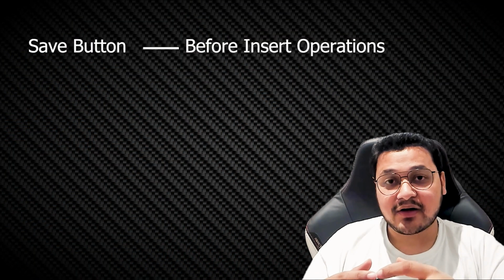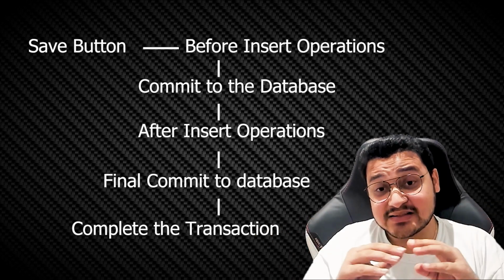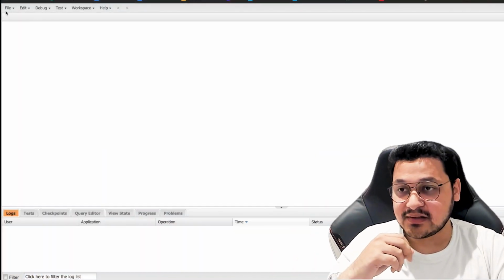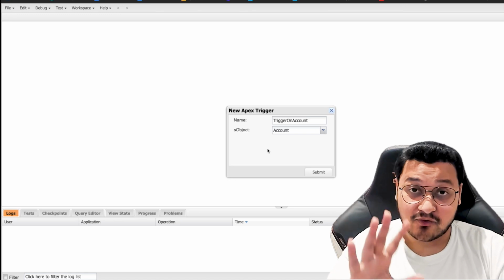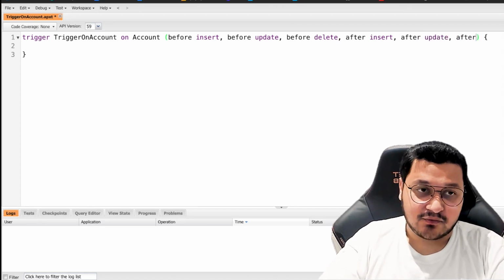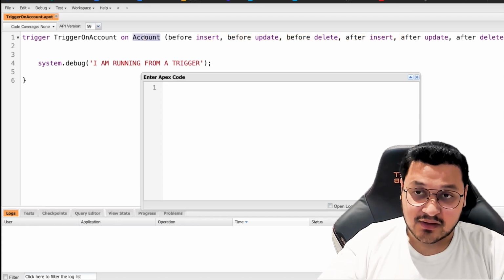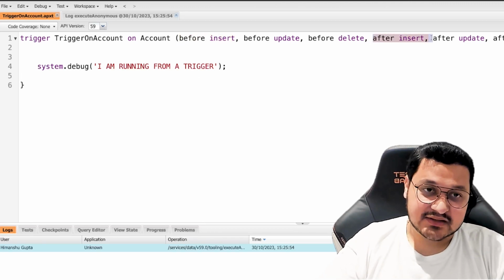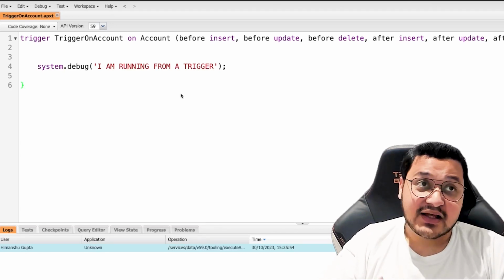Salesforce Apex Triggers Concepts Explained | Salesforce Developer Training | TheTrailMaker | Clip22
Join TheTrailMaker as we dive into Salesforce Apex Triggers! In this Salesforce Developer Training clip, we'll explain the key concepts of Apex Triggers and how to use them in your Salesforce development. This is a must-watch for any Salesforce developer looking to improve their skills and understanding of Apex Triggers. Watch now!

Video-related source keyword:
salesforce apex triggers concepts explained,
salesforce apex triggers,
salesforce apex trigger scenarios,
apex triggers in salesforce,
how to create apex trigger in salesforce,
create apex trigger in salesforce,
apex class and trigger in salesforce,
what is apex trigger in salesforce,
apex triggers real time scenarios,
how to write apex trigger in salesforce,
trigger in apex salesforce,
Salesforce Admin,
Salesforce Developer,
Salesforce Training,
Salesforce Administration Training,
Salesforce Developer Training,
Salesforce Training,
Apex,
Apex Triggers,
Triggers Concepts Explained,
Triggers Concepts,